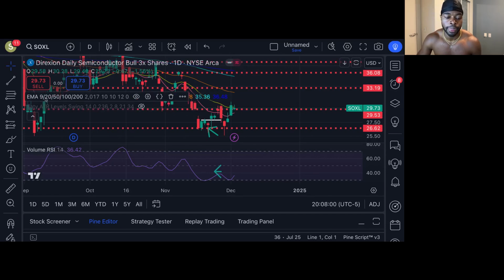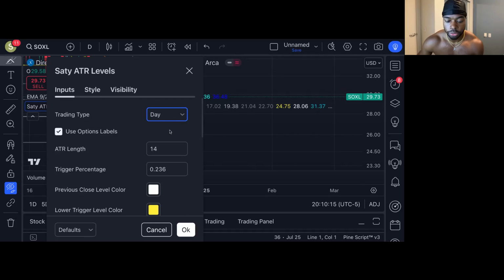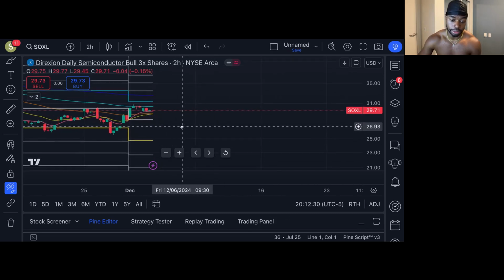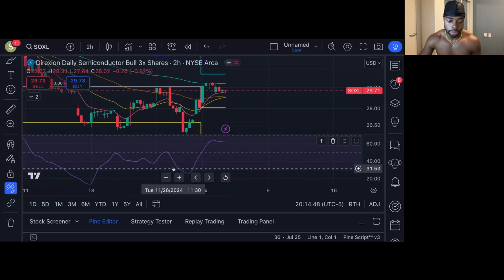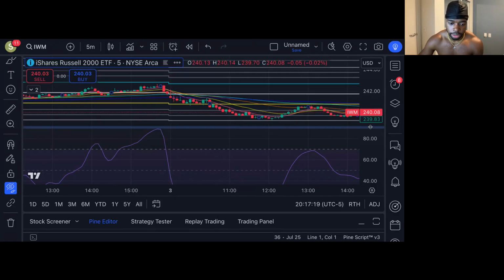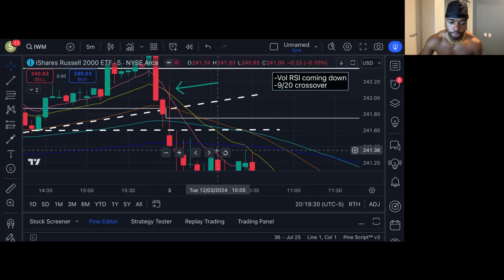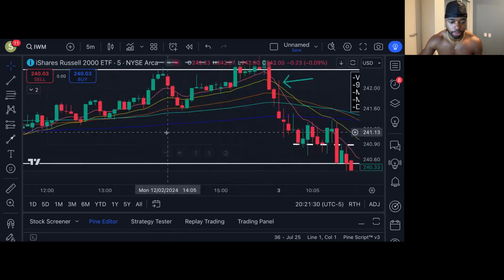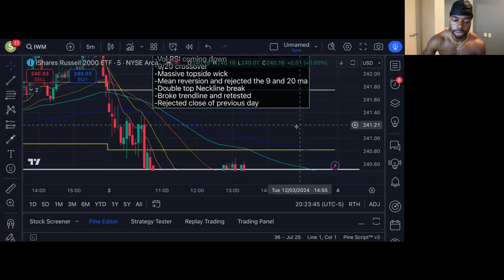The best 3 indicators for trading